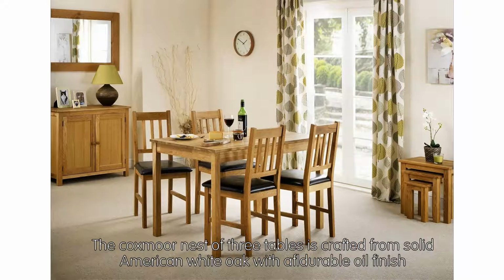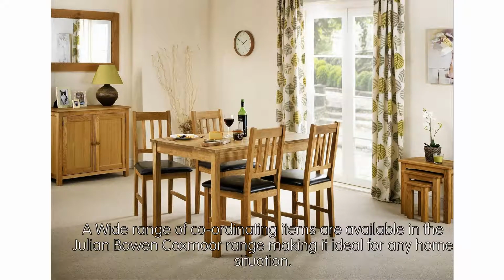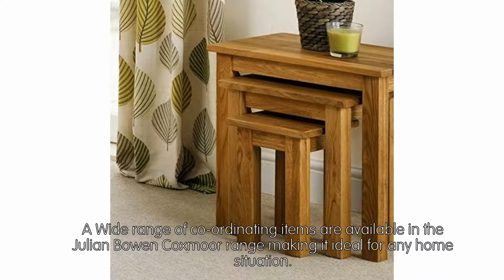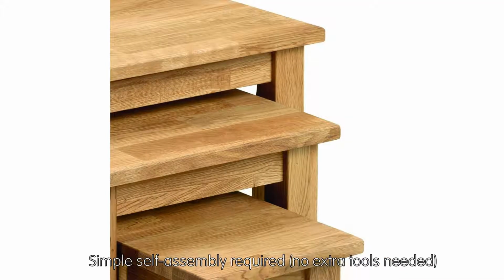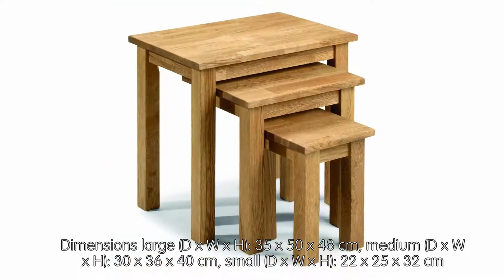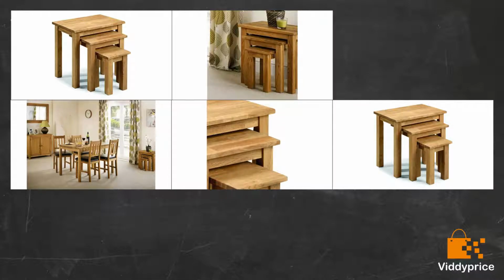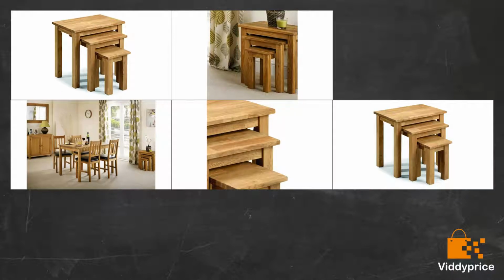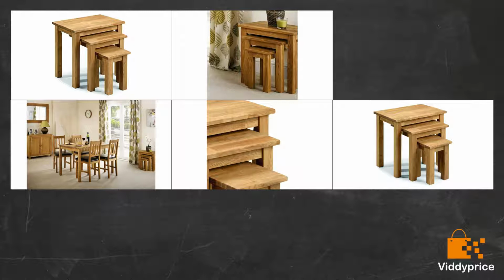Review Julian Bowen Coxmoor Solid Oak Nest of Tables, Oak [2019]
The coxmoor nest of three tables is crafted from solid American white oak with a durable oil finish

A Wide range of co-ordinating items are available in the Julian Bowen Coxmoor range making it ideal for any home situation.

Simple self-assembly required (no extra tools needed)

Dimensions large (D x W x H): 35 x 50 x 48 cm, medium (D x W x H): 30 x 36 x 40 cm, small (D x W x H): 22 x 25 x 32 cm